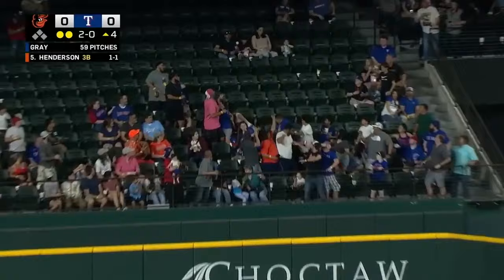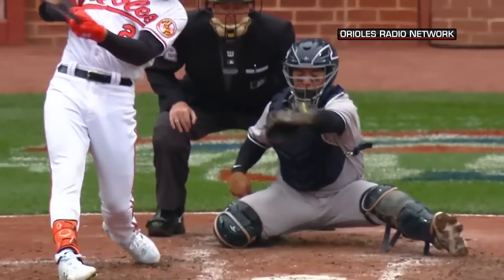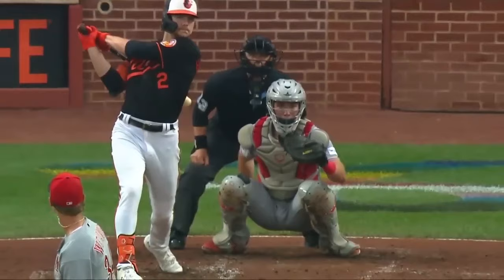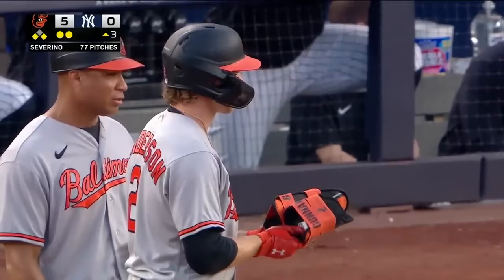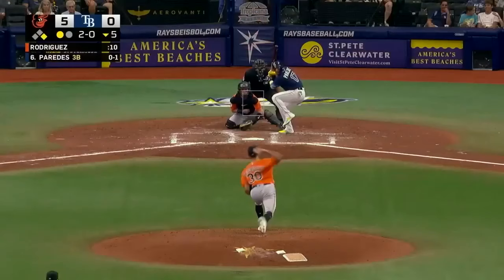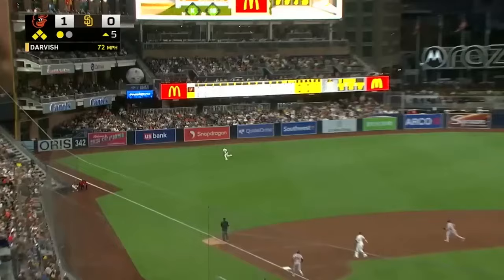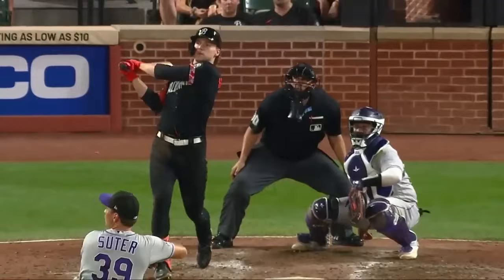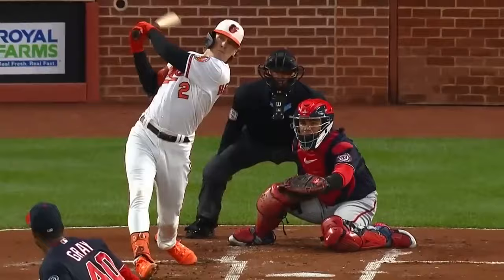Gunnar Henderson 2023 Season Highlights | AL Rookie of the Year | Baltimore Orioles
After a record-breaking rookie campaign, Gunnar Henderson was named the 2023 American League Jackie Robinson Rookie of the Year.